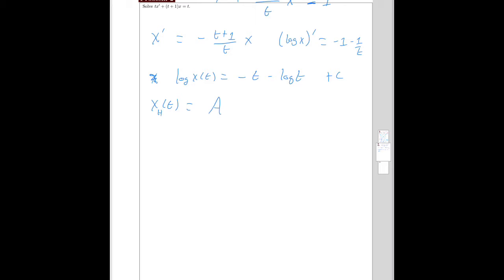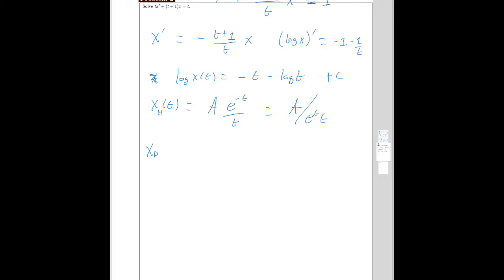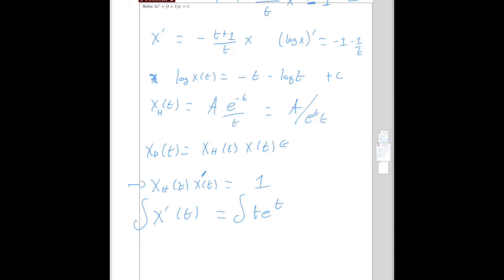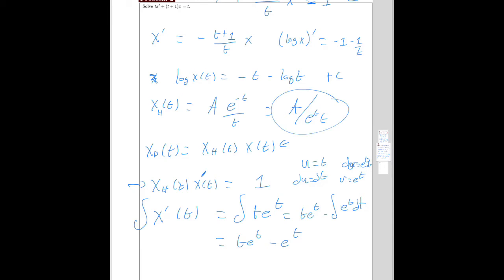Practice Problem 2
I use homogeneous / non-homogeneous method.